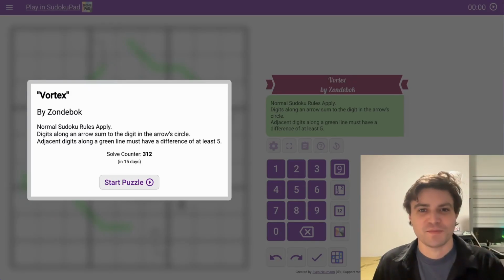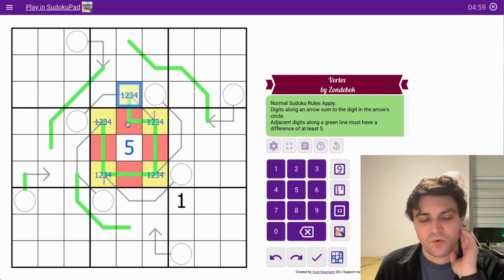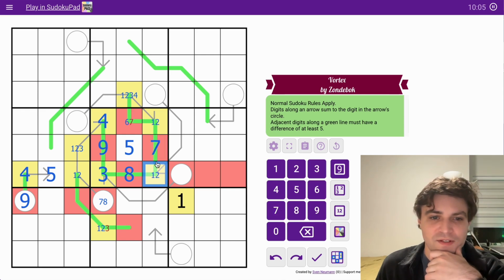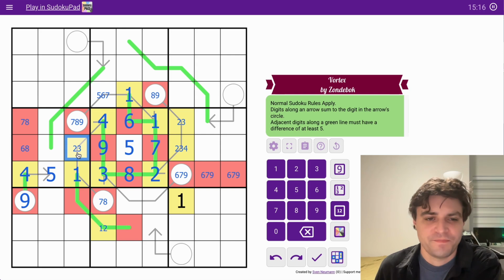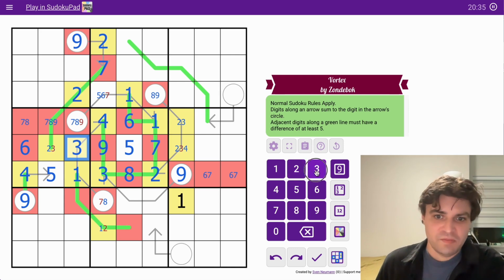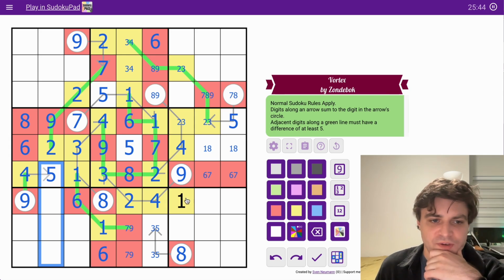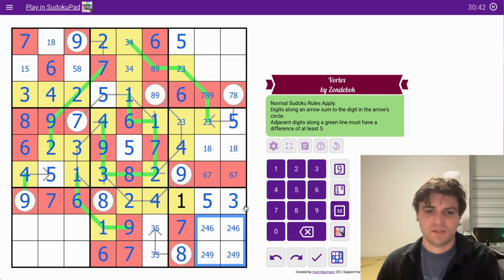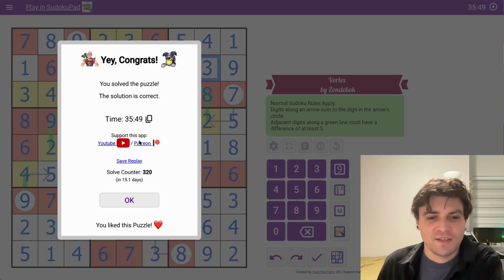"Vortex" by Zondebok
This was "Vortex" by Zondebok, and you can play it